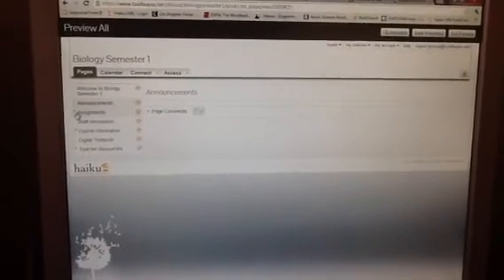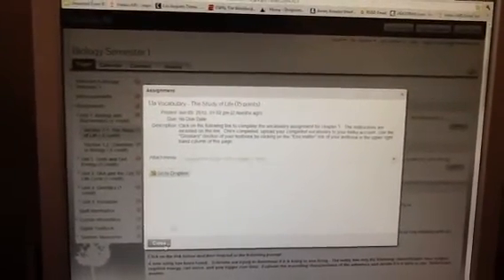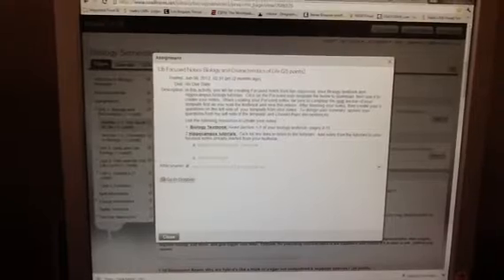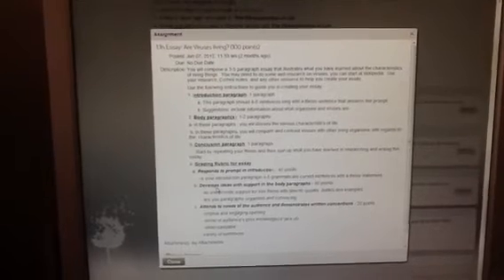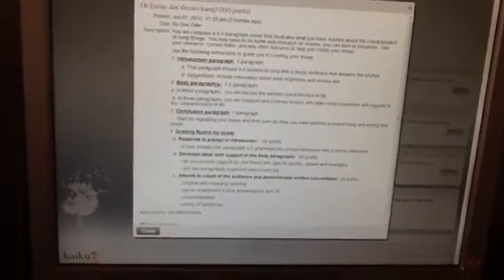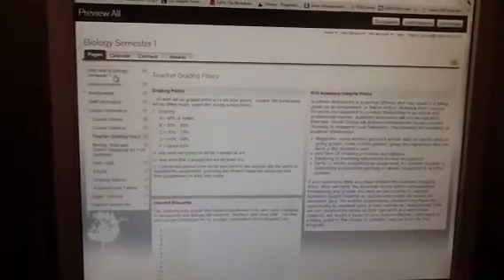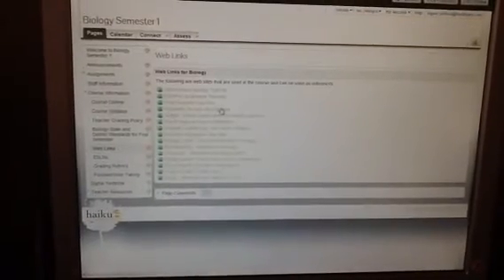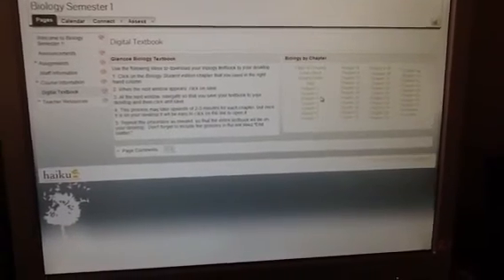Intro to haiku biology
Video reviewing how to use the bio class